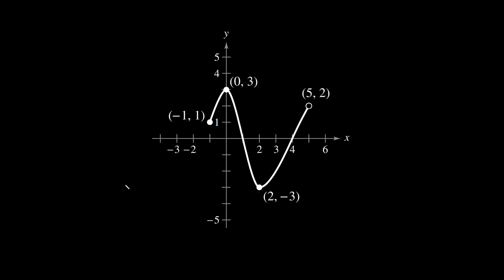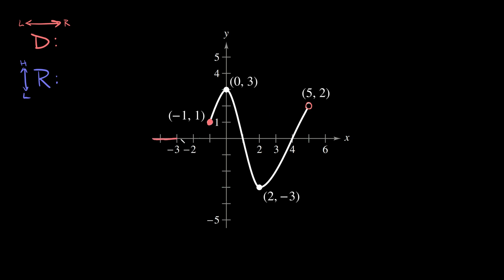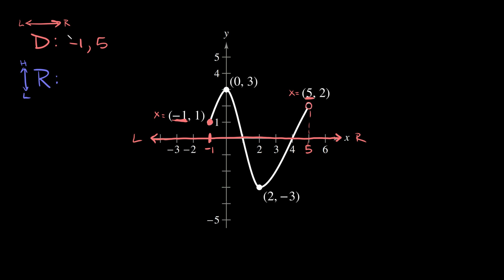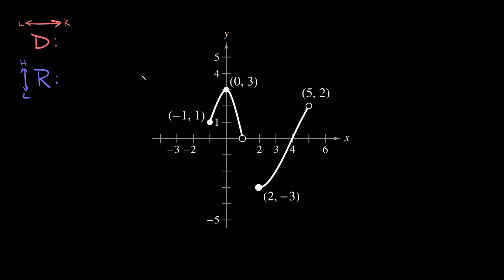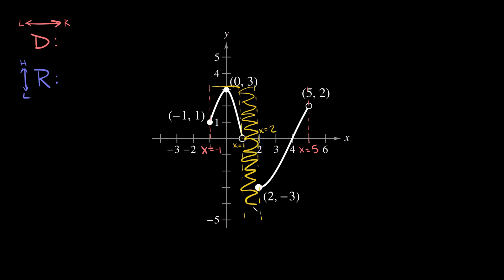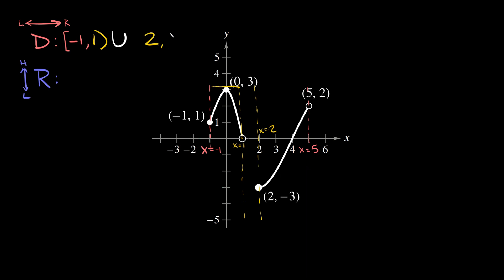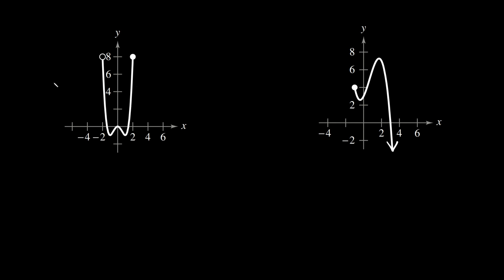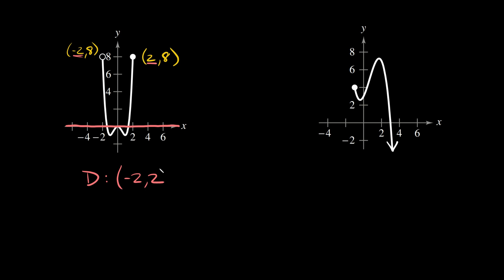Domain & Range of Functions - Graphs | Eat Pi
In this video, I teach you how to find the domain and range of a function from a graph. I also show you how to write the domain and range in interval notation. I go over examples which include continuous functions, gaps/breaks, unions, asymptotes, open and closed circles, and positive/negative infinity.

0:00 - Continuous Function
3:30 - Broken Function
8:00 - Quartic/W-Shape Function
10:30 - Infinity Function
12:15 - Asymptote Function